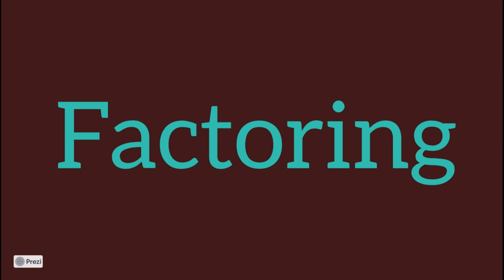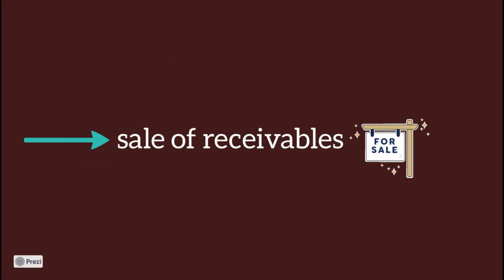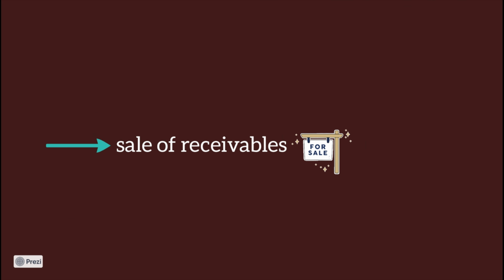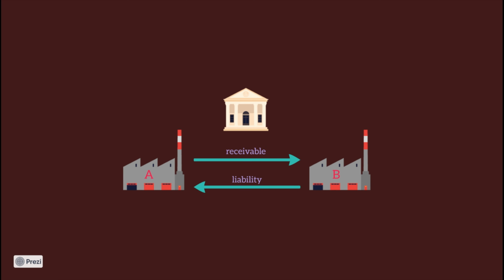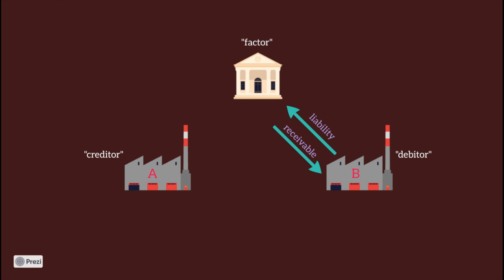Factoring easily explained | educonomies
What is factoring?
Factoring refers to nothing more than the sale of receivables.